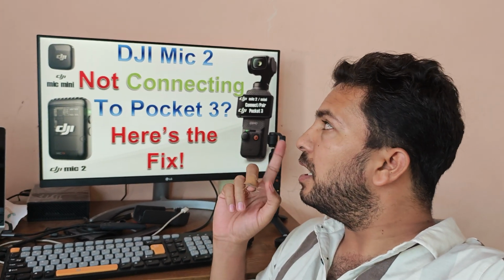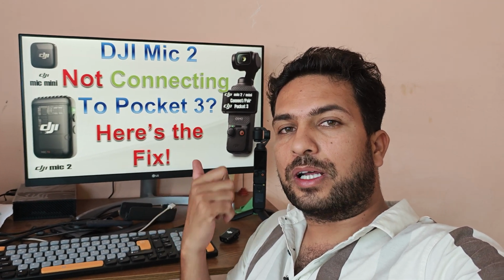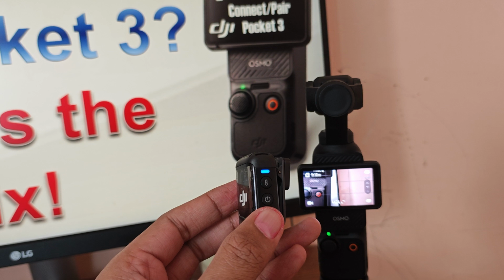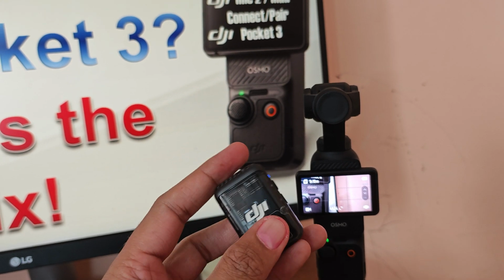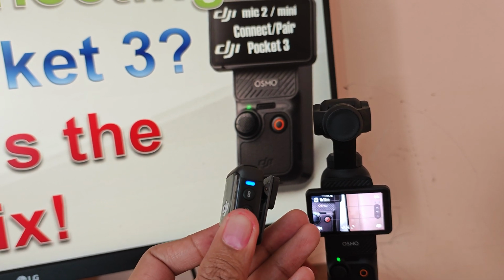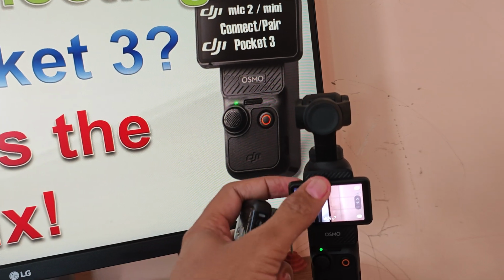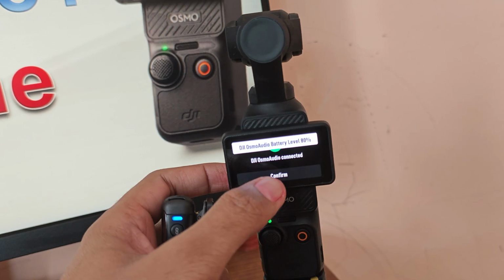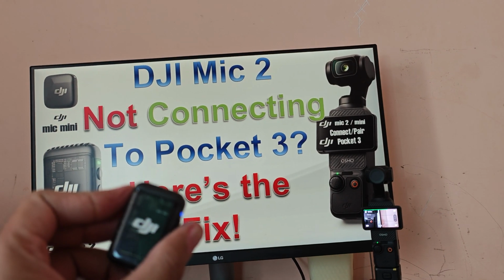What to do if DJI Mic 2 Not Connecting to Pocket 3? tutorial in English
What to Do if DJI Mic 2 Won’t Connect to Pocket 3? 🎤📸 Step-by-Step Tutorial
Is your DJI Mic 2 not connecting to your DJI Pocket 3? 😫 Don’t worry! In this tutorial, we’ll walk you through step-by-step troubleshooting tips to fix the connection issues. Whether it’s pairing problems, firmware mismatches, or settings glitches, this guide will help you get your mic working smoothly with your camera. 🎥🔊

✅ In this video, you’ll learn:

How to properly pair the DJI Mic 2 with the Pocket 3
Firmware update tips for compatibility
Best practices for a stable wireless connection